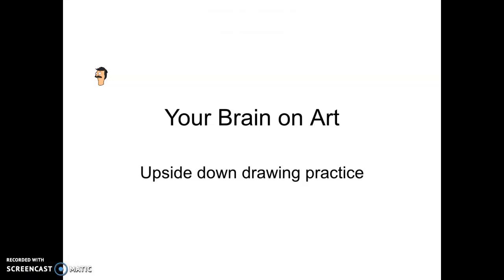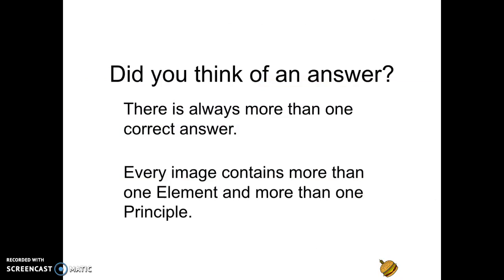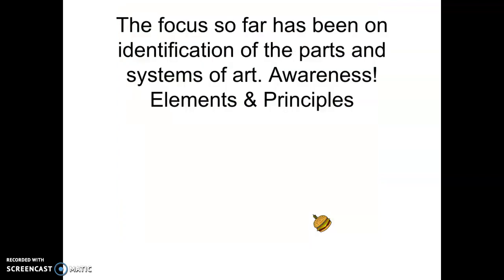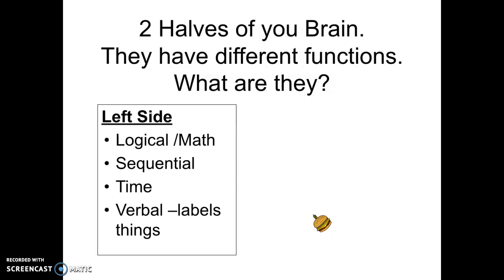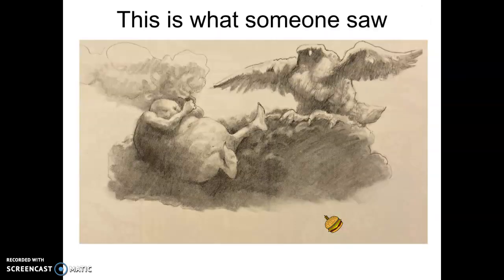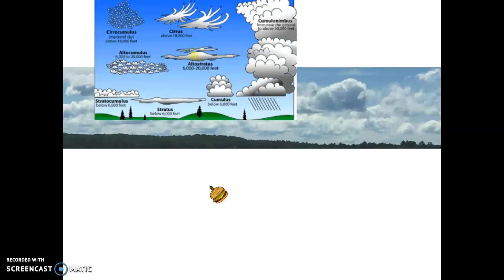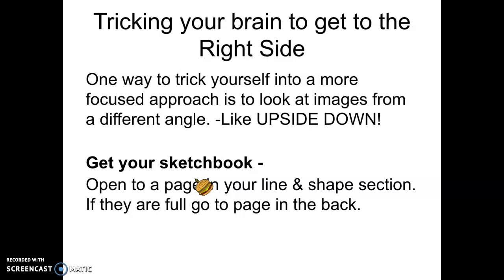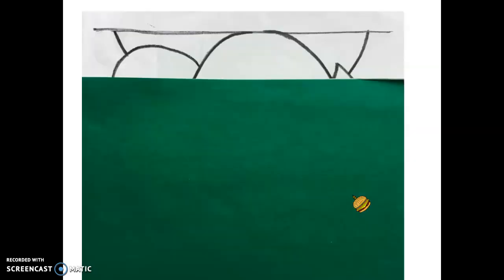Your Brain Upside down drawing